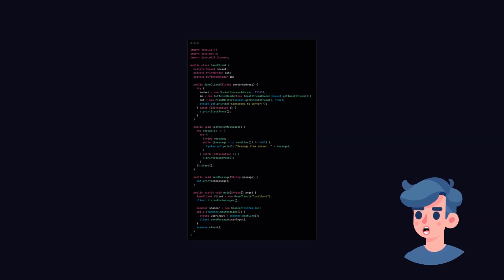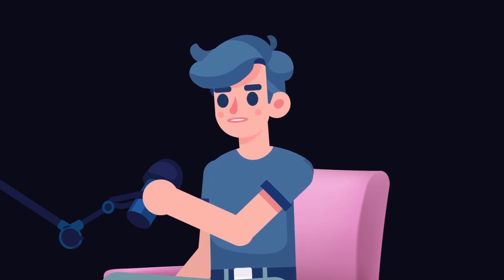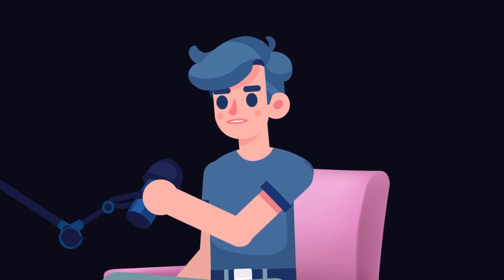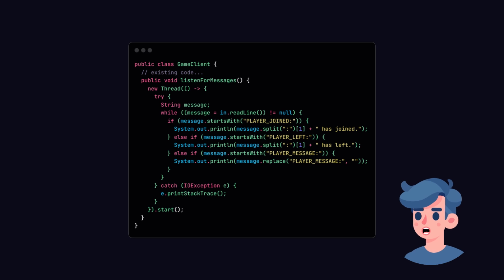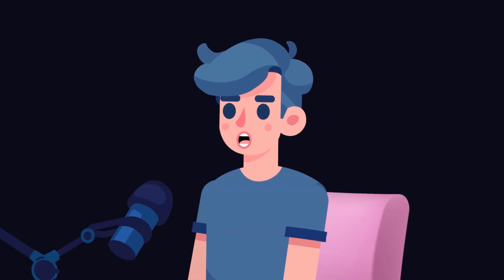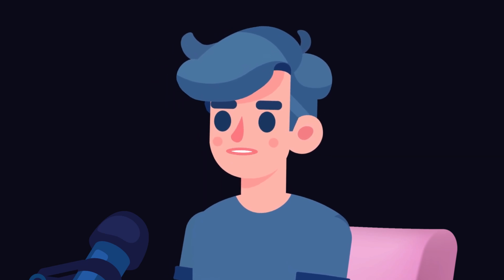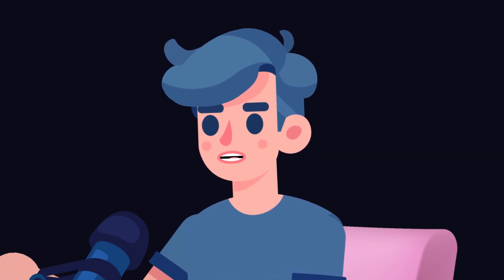Mastering Multiplayer Functionality in Java: A Step-by-Step Guide